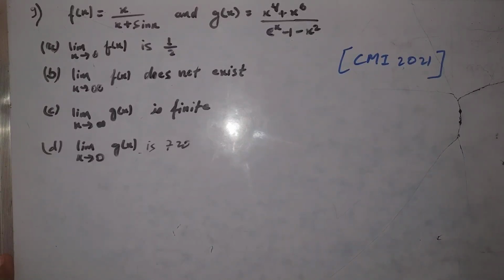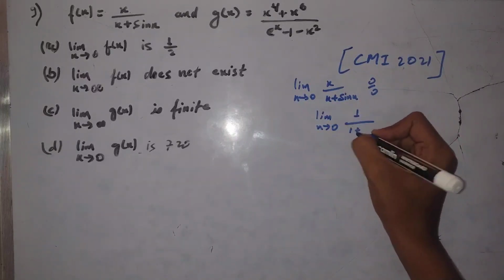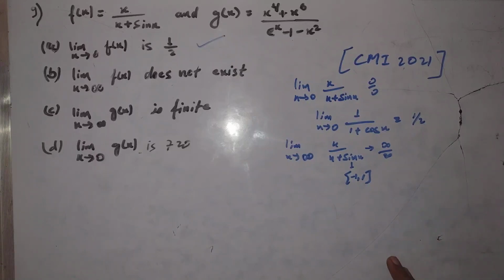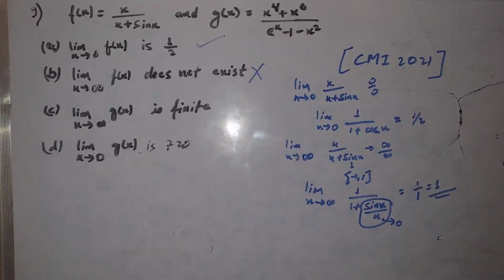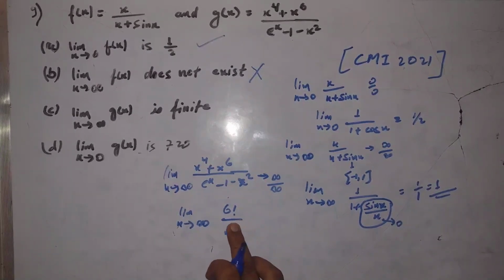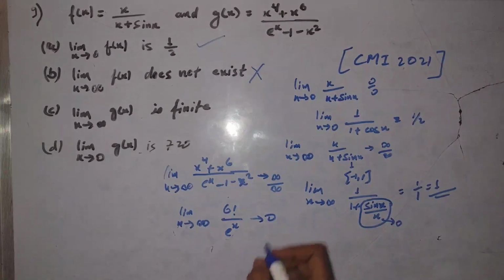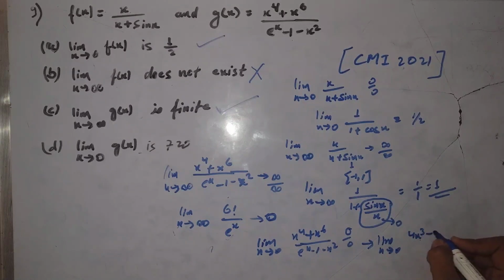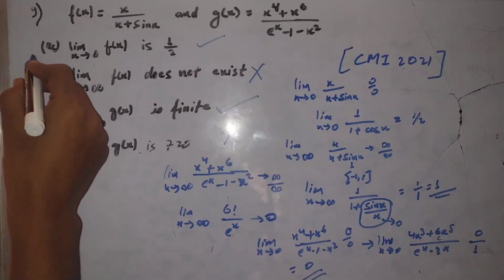CMI 2021 | paper A | Q9 | limits | chennai mathematical institute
this question was asked in CMI 2021 of limits  . A detailed solution has been discussed in this video
link of playlist of jee advanced , CMI , ISI previous years questions is –LIMITS jee Advanced compendium